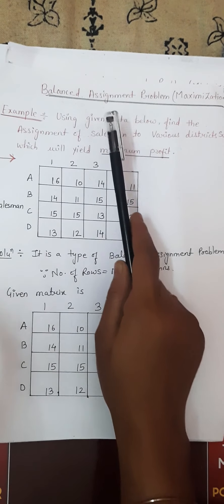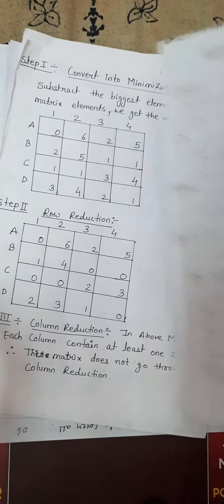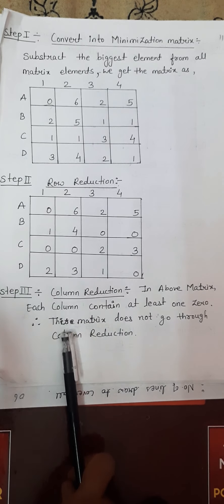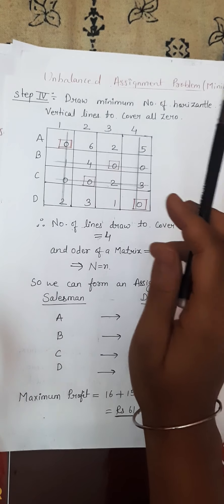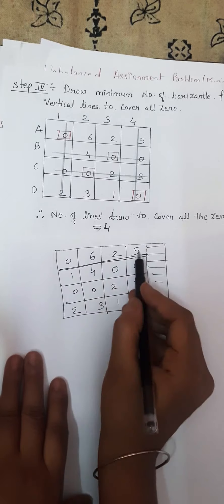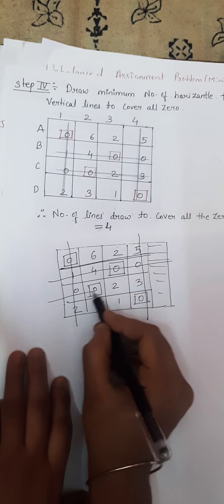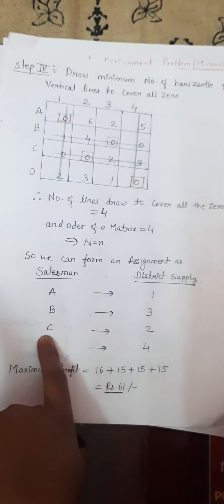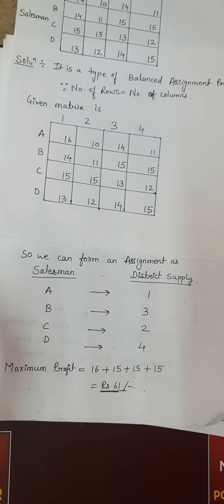Balanced assignment problem of maximization | Operation Research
It is an example of balanced assignment problem of maximization from Operation Research.